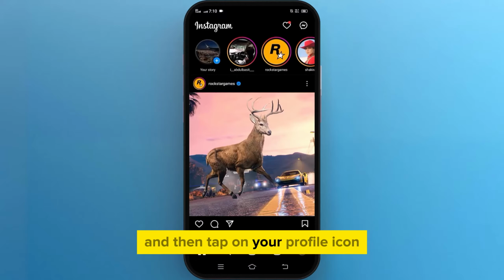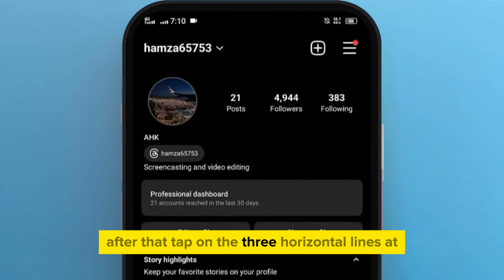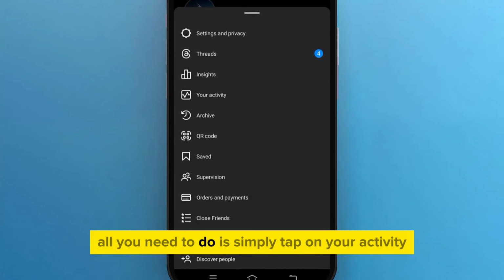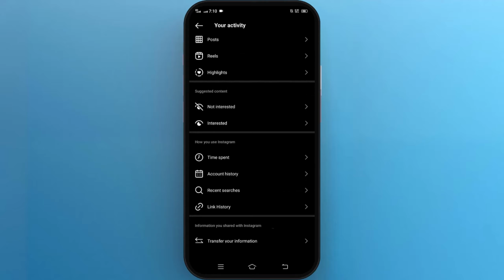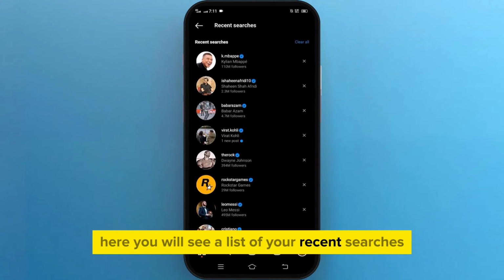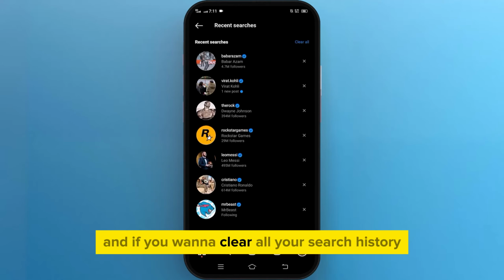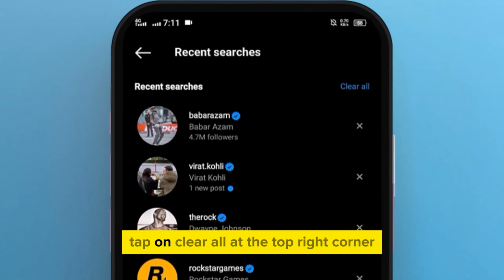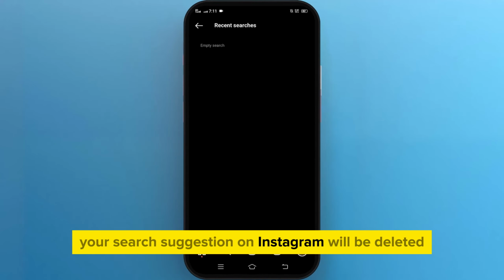How to Delete Search Suggestions on Instagram [2024] Easy Tutorial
Welcome to our comprehensive guide on "How to Delete Search Suggestions on Instagram". In this easy-to-follow tutorial, we'll walk you through the step-by-step process of managing your Instagram search history to enhance your privacy and user experience. Whether you're looking to remove specific suggestions or clear your entire search history, this video has got you covered.

Timestamps:

00:00 - Introduction
00:17 - Accessing Your Profile and Menu
00:32 - Navigating to Recent Searches
00:47 - Deleting Specific Search Suggestions
01:02 - Clearing All Search History

Remember, your feedback is invaluable to us. We're eager to hear from you and improve our content!

If you enjoyed this video and found it helpful, consider checking out our other videos on similar topics. We aim to provide easy and effective solutions for your everyday tech needs.